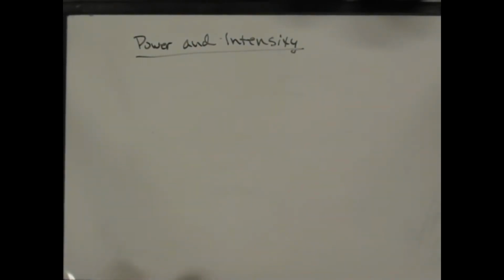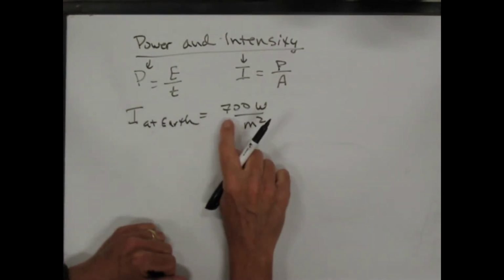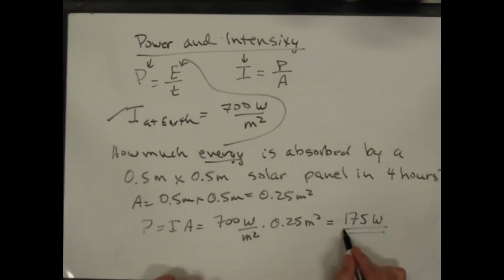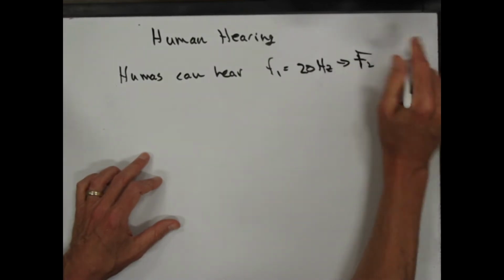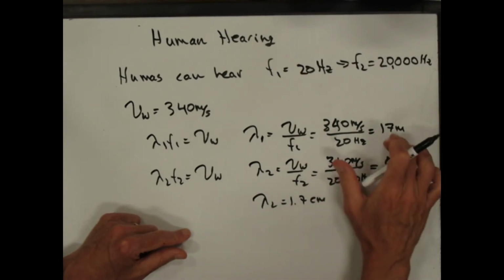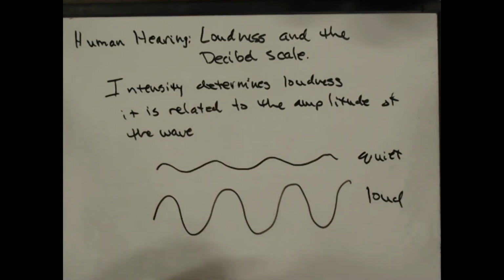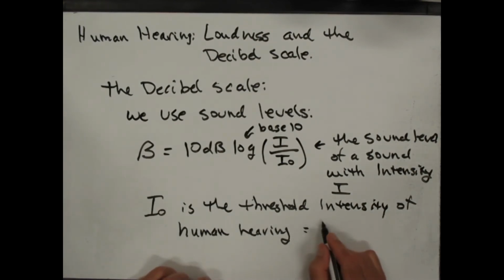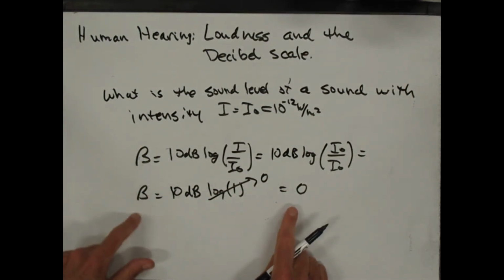Oscillations And Waves 3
Human Hearing